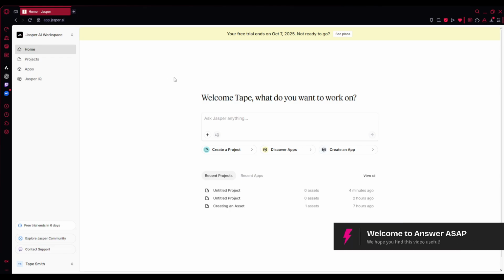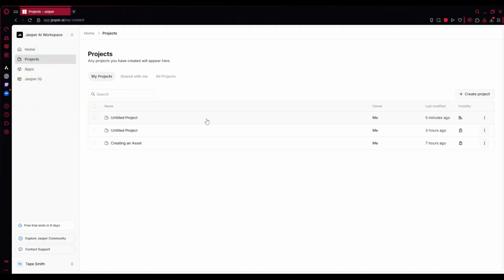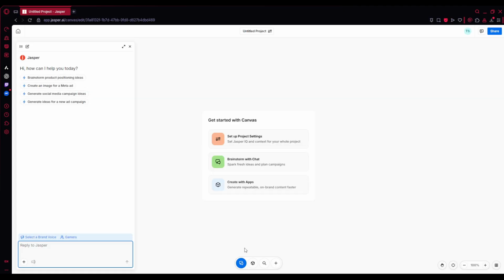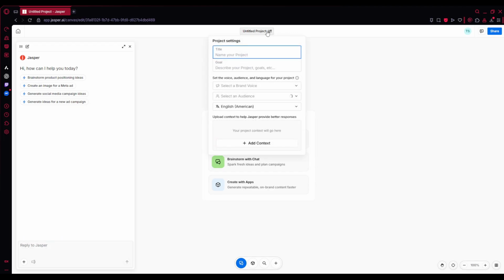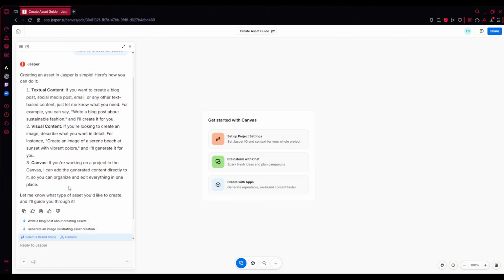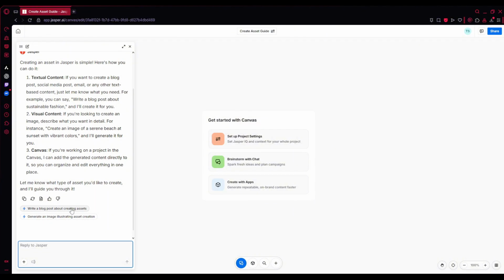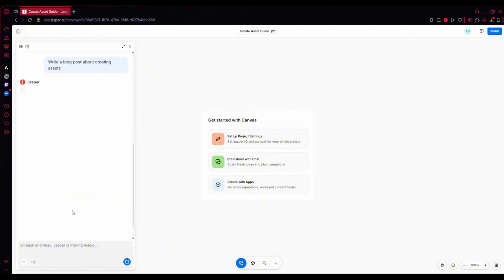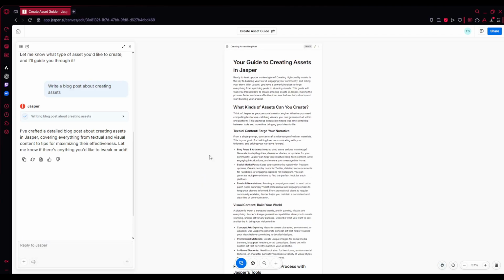How to CREATE ASSET in Jasper Project (Step by Step)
This guide helps you create asset in jasper project to add new content pieces and organize your AI-generated materials. Please consider liking the video and letting us know if you have any comments, ideas or questions, we really appreciate any feedback! We have plenty of other tutorials on our channel so come and see if we can help you with anything else :)